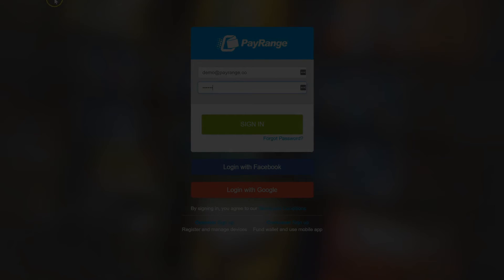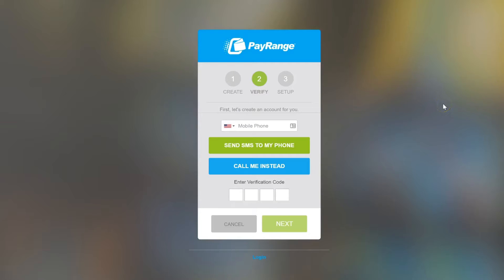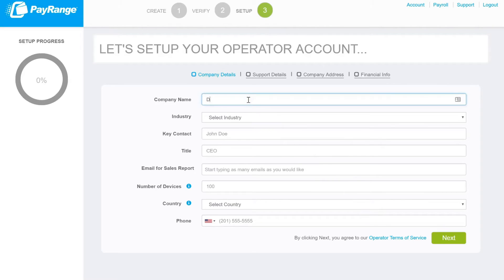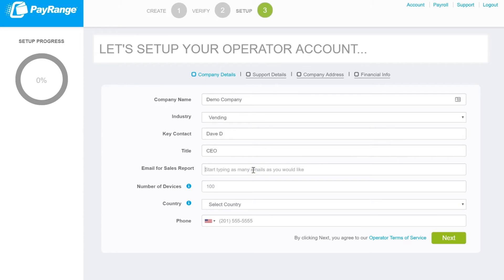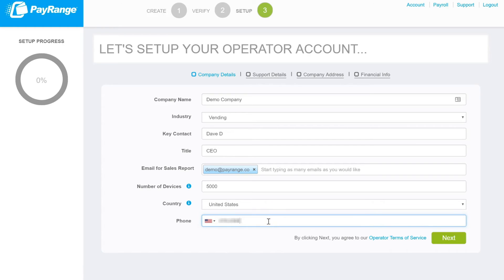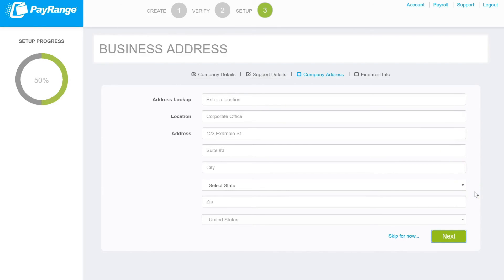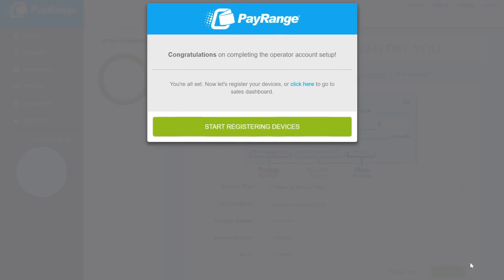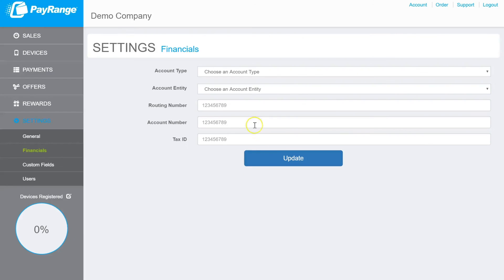Account Setup: Create an Operator Account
Creating your account in the PayRange Manage Console is simple. Watch this video to learn the how to create, verify and set up your dashboard for your business.